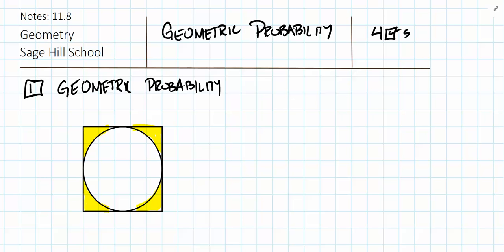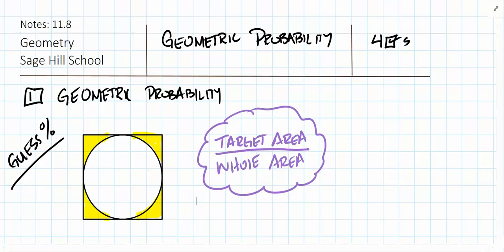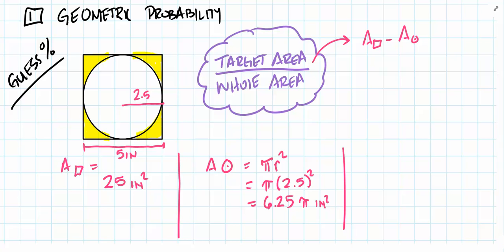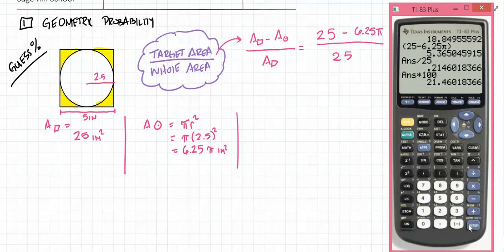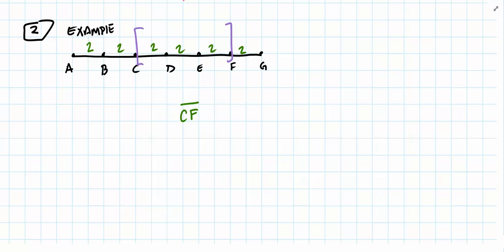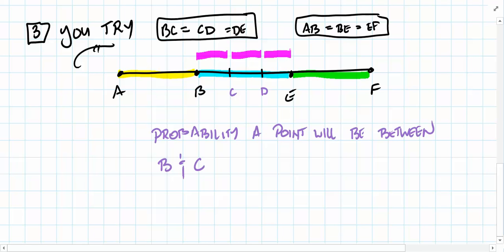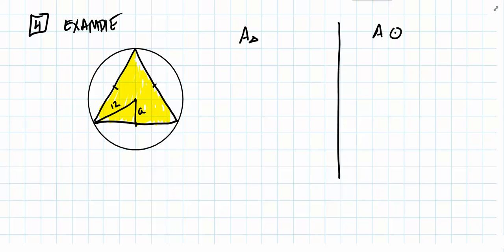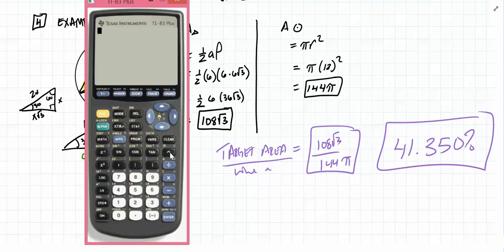Geom 11 8 Geometric Probability